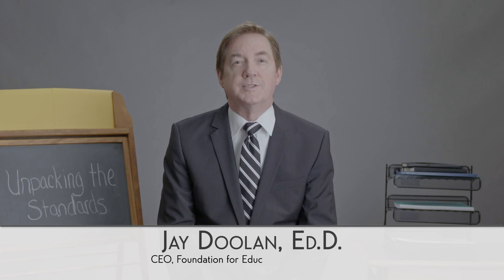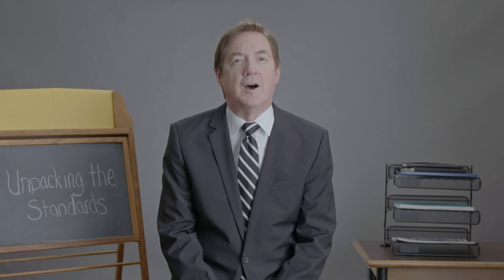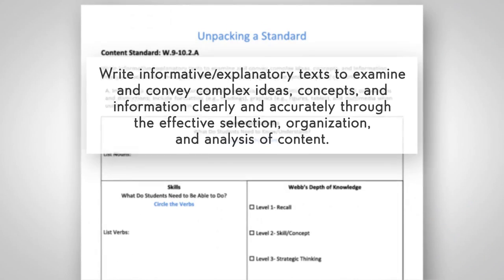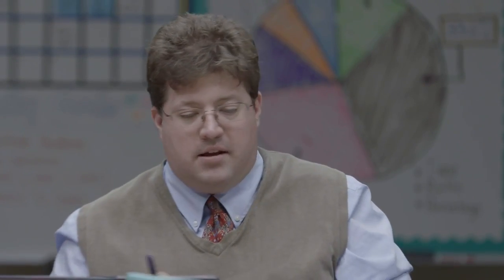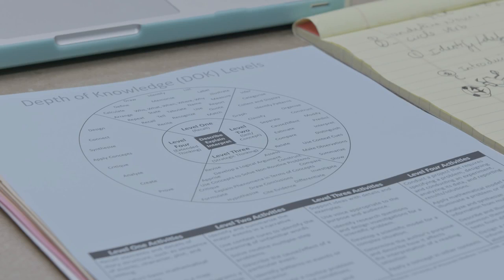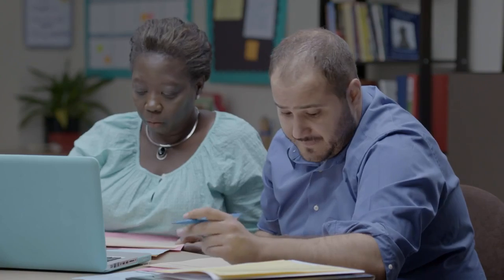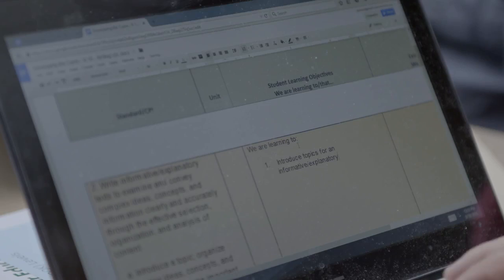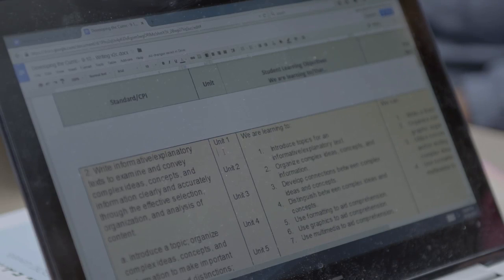Unpacking Standards in the High School PLC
This video of teachers in a High School PLC unpacking the 9th grade English Language Arts standards for writing, was produced as part of a partnership between NJIT and the NJDOE to provide support for NJ educators.